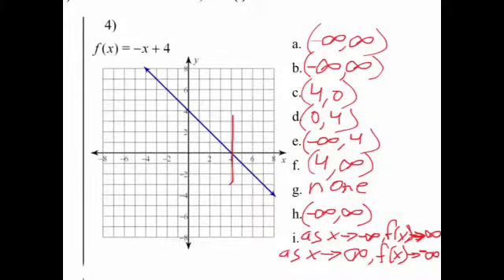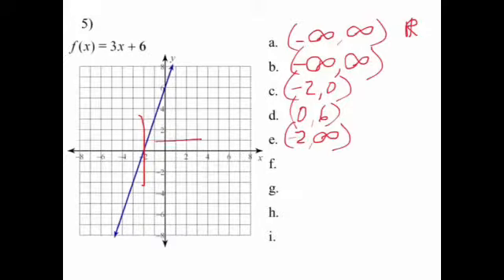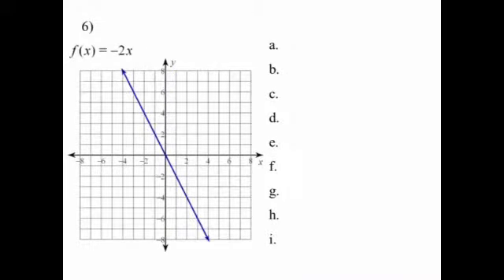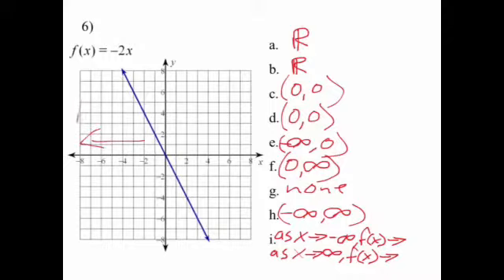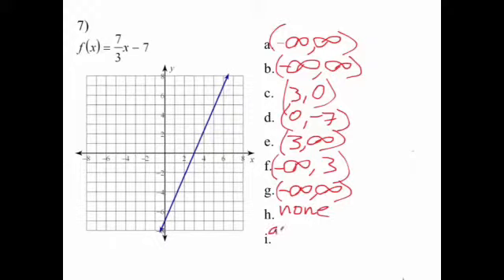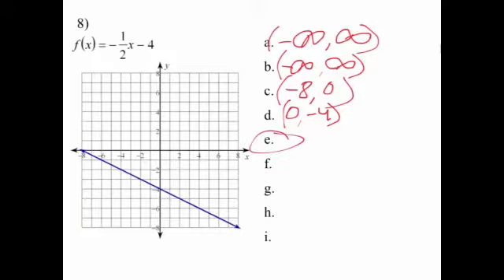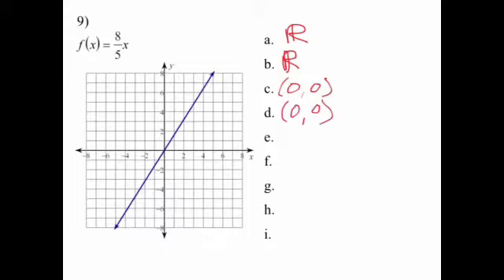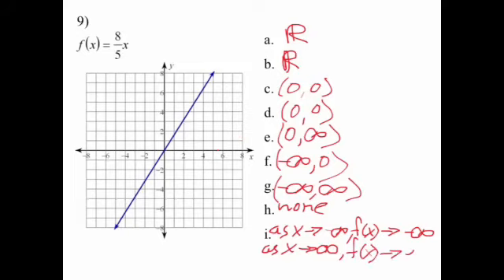Linear Function Properties 5-9